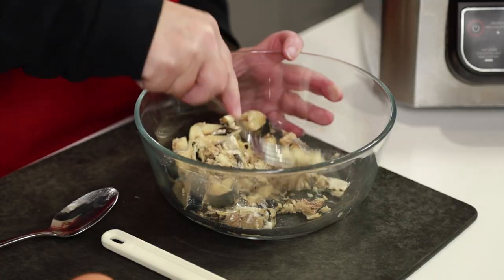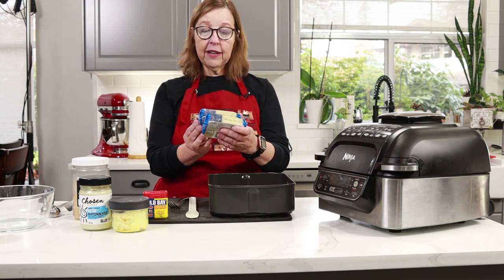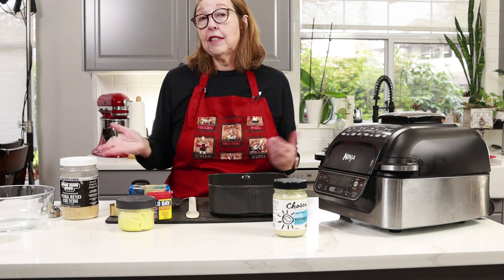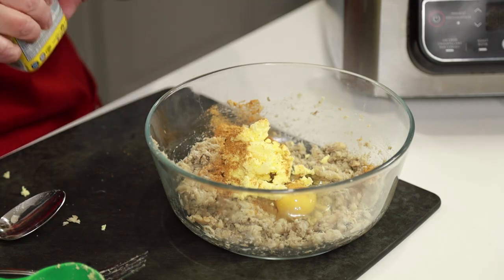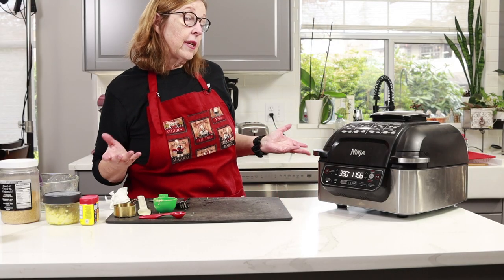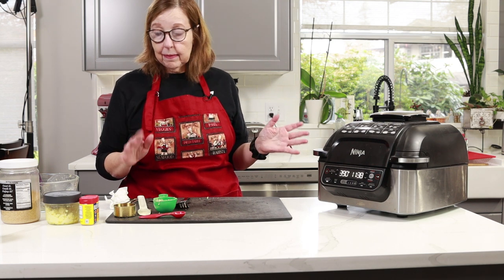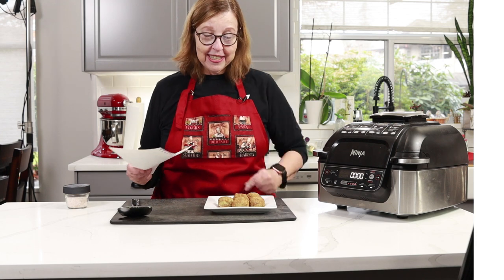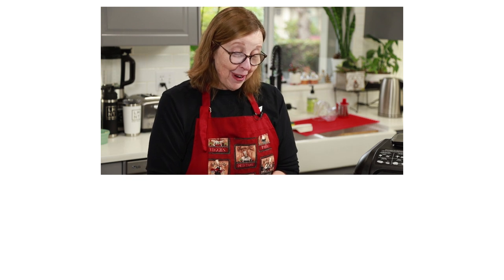Keto Sardine Bites | Canned Sardines Recipe for Carnivore Keto Ketovore | Omega 3 Superfood!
Macros for 1/2 this sardine recipe : 459 Calories, 30.7g Protein, 0.3 Total Carbs, 37.7 g Fat, Ratio is 73/26
Add butter or another fat at the same meal if doing High Fat Carnivore

Recipe: 2 cans sardine, 1 egg, 4 tbsp mayo, 1/4 c pork panko.1 tsp Old Bay seasoning (optional).
Mash sardines in a bowl, add in all the other ingredients. Use a cookie scoop or your hands to form the mixture into balls. You should get about 10 balls. Air fry at 390 for 12 minutes.

Items Used Today:
Pork Panko Crumbs
Air Fryer Liner Sheets
Old Bay Seasoning

Must Have Small Appliances for Carnivore:
Crock Pot
Instant Pot
Handheld Mixer with whip attachment